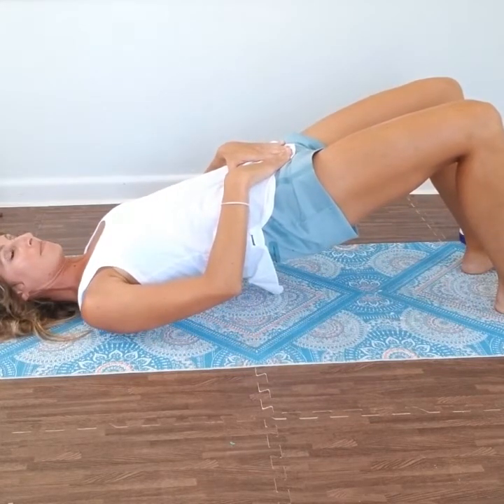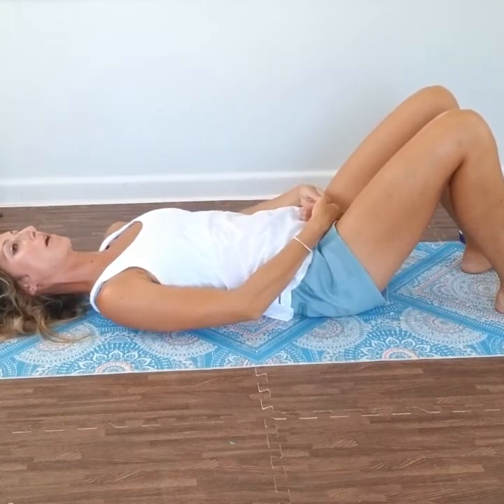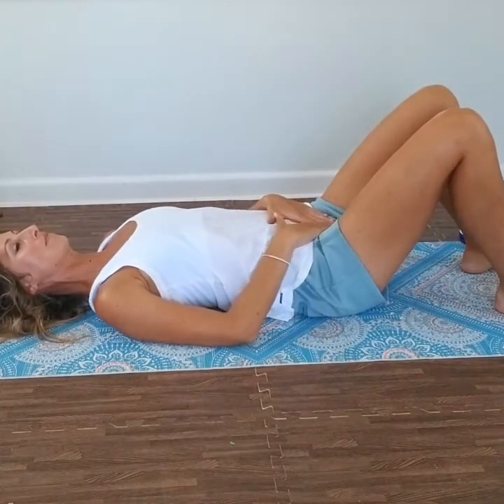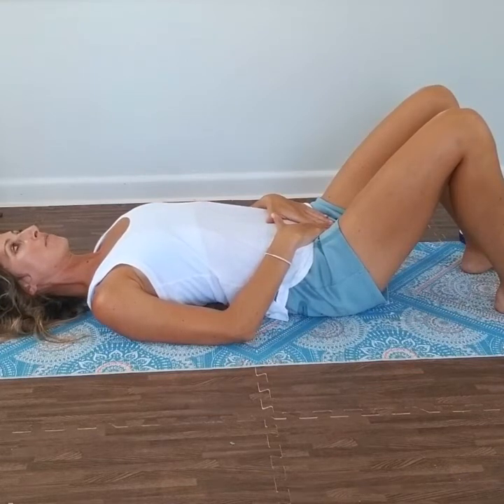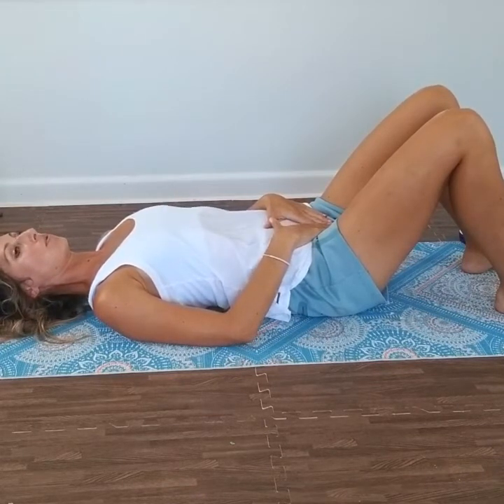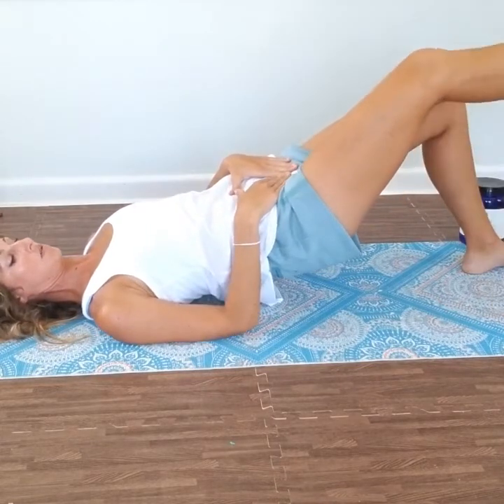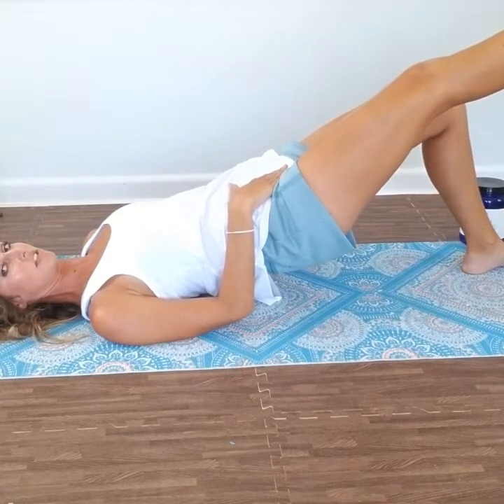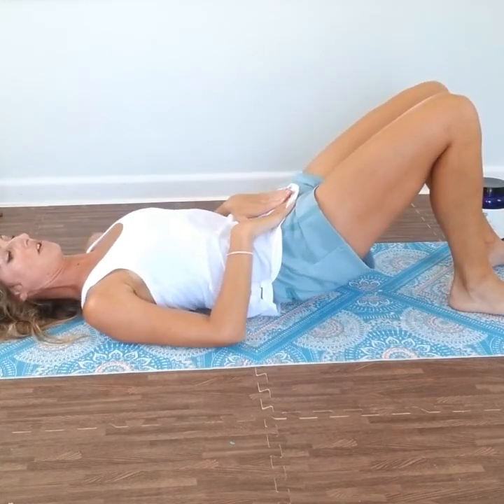Very Basic Postpartum Pelvic Tilts 1